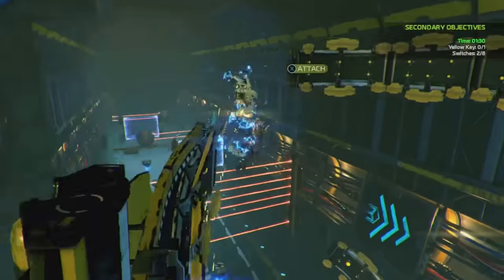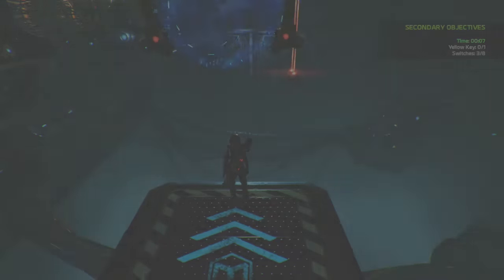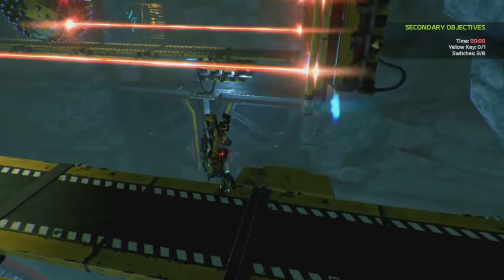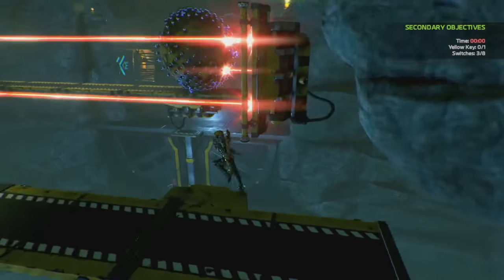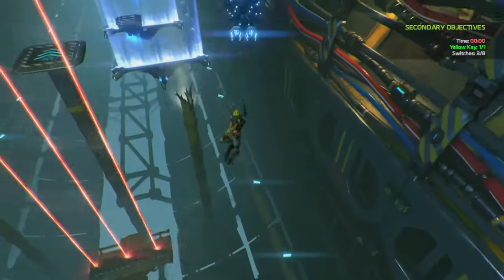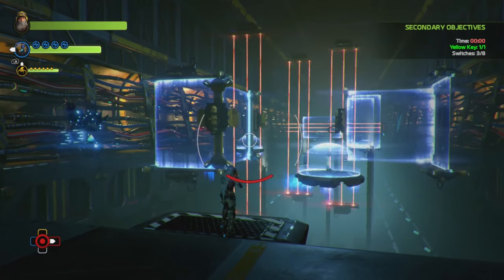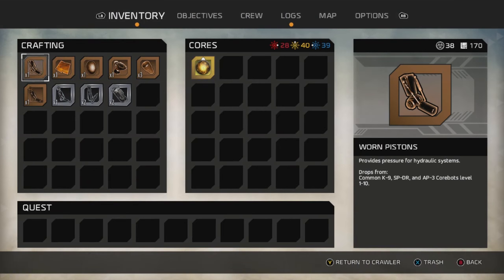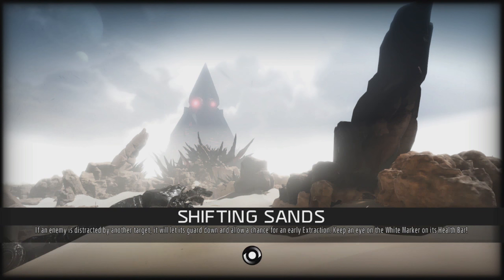Let's Play ReCore - XBox One Gameplay Part 18 - Cellbot Hunters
ReCore is a third person shooter/platformer focused on platforming, puzzles, shooting robots, and collecting loot to upgrade your own robotic companions. It feels a lot like Ratchet and Clank, but with level/zone design from Darksiders- which is actually a pretty fun fusion to play. You also get like... 5 robot companions with interchangeable parts and upgradeable abilities, which is pretty dang neat, even if it ends up being a bit loot treadmilly.

Game Description:

As one of the last remaining humans on a planet controlled by robotic foes bent on your destruction, you must forge friendships with a courageous group of robot companions, each with unique abilities and powers. Lead this band of unlikely heroes on an epic adventure through a mysterious, dynamic world.

You can’t save mankind alone.